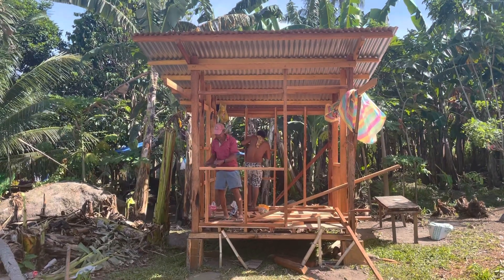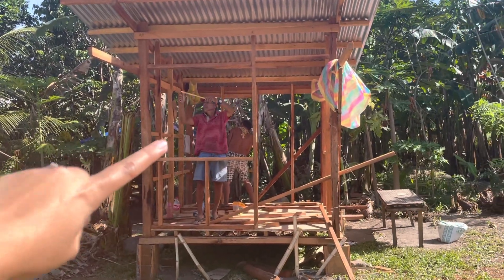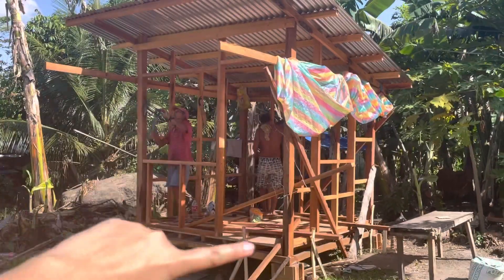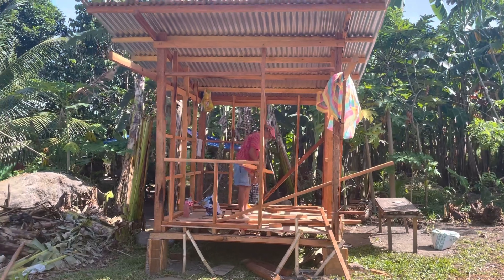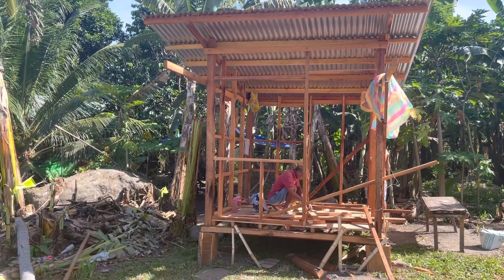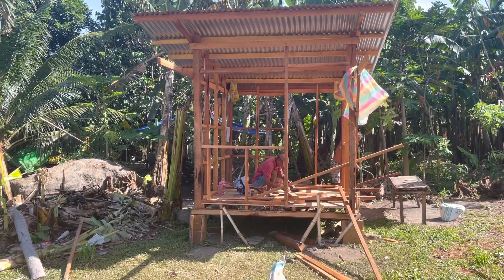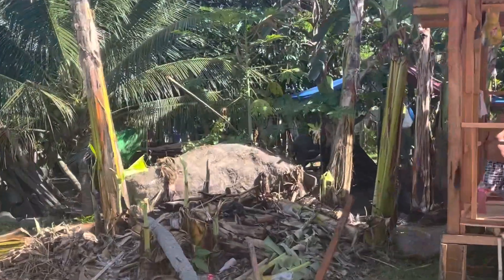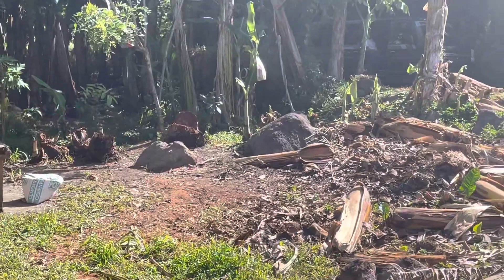BunkHouse update | Framing Day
So today what they do is framing for our walls in which u can see here they are about to be done doing that.. So day by day this project will be done soon ..